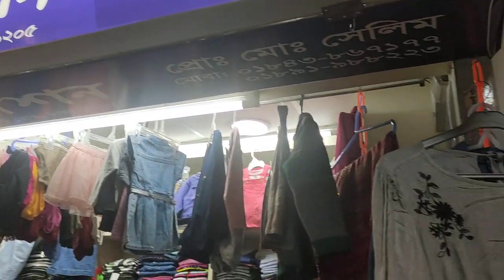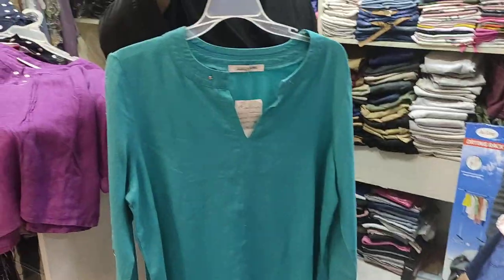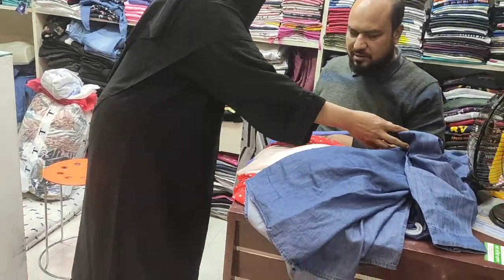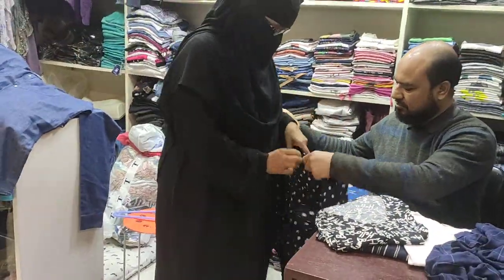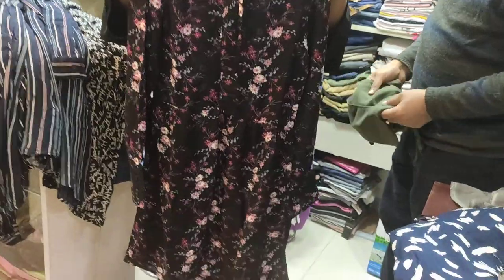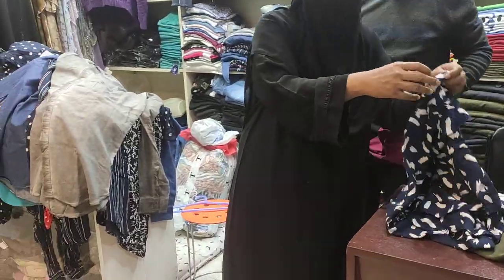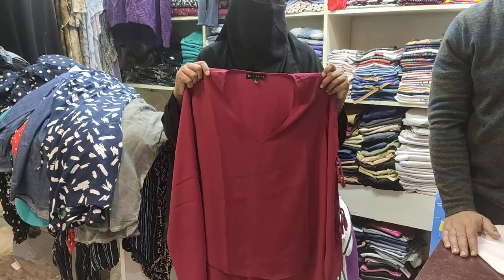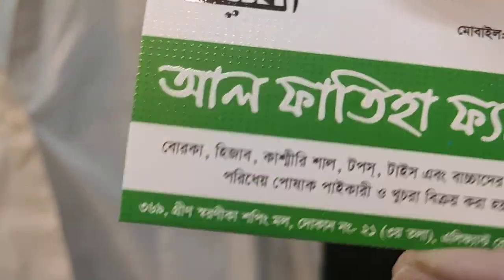Classy Designer Short Tops And Shirt For Girls 🥰